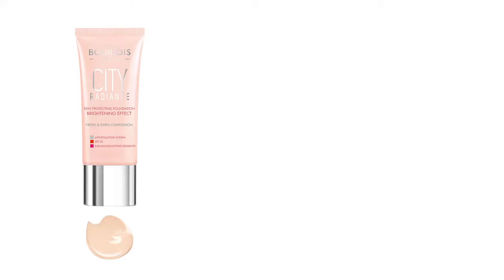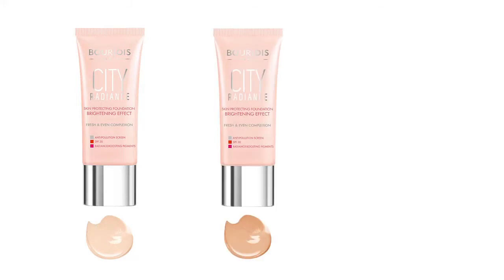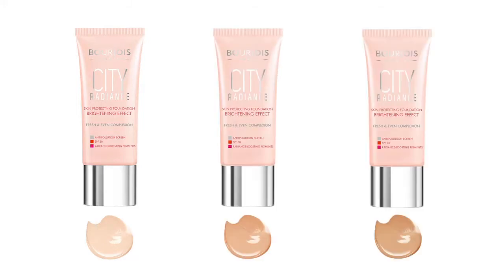How To Colour Match Your Own Foundation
Products Used:

Bourjois City Radiance Foundation